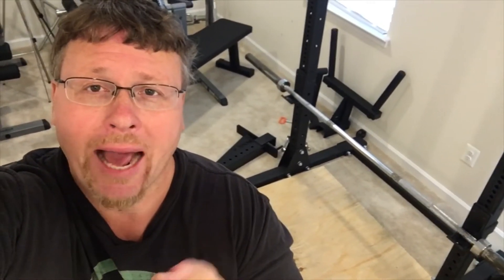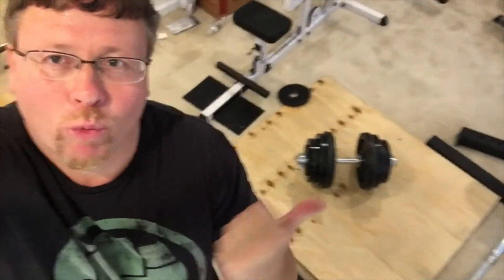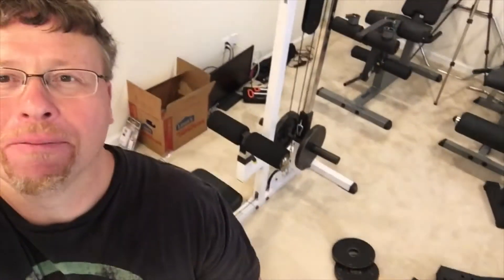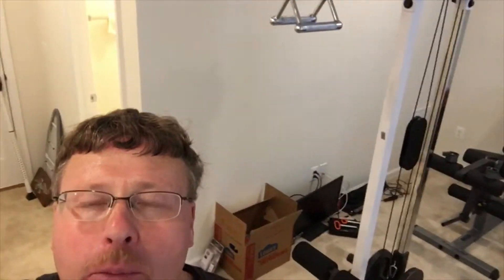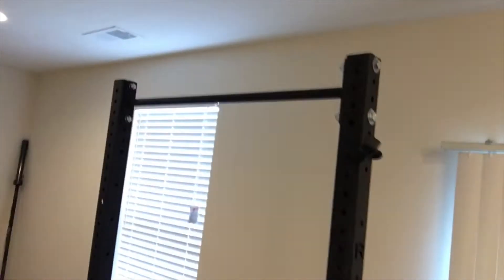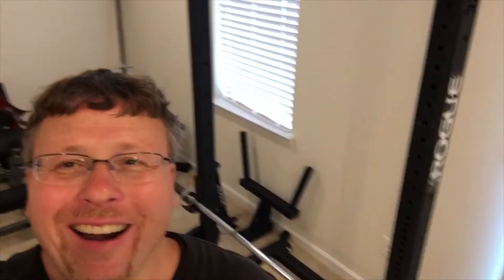Powerlifting!!! Fitness Motivation!!! Dumbbell Row!!! %, 3 Rep, And Close Grip Pull Up PR’s!!!